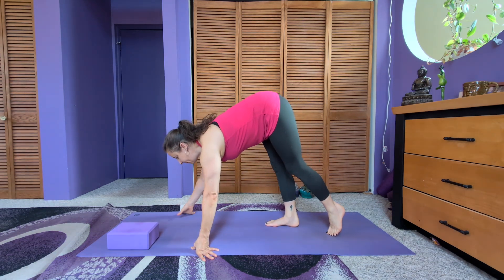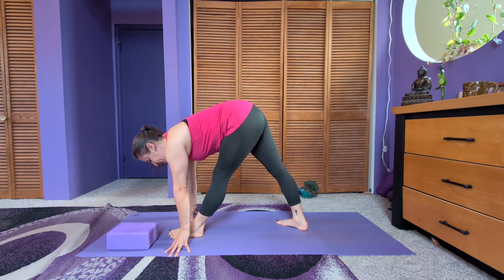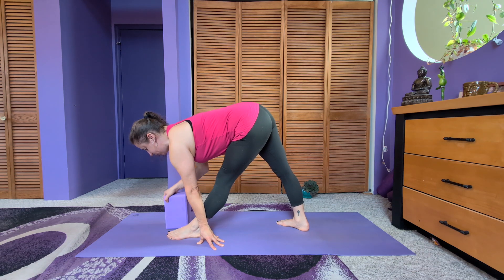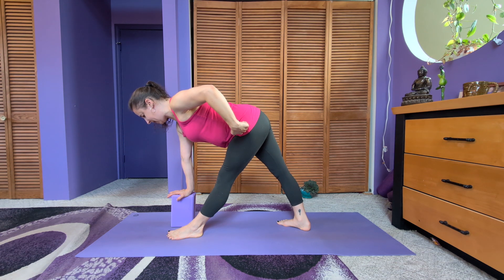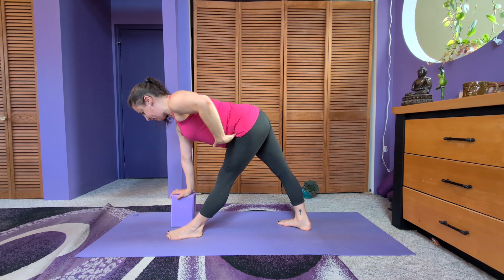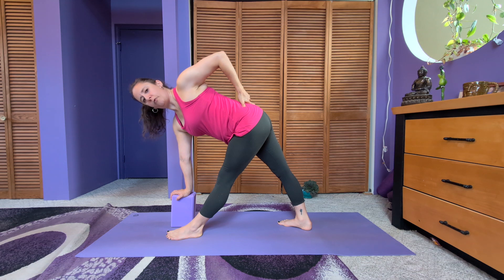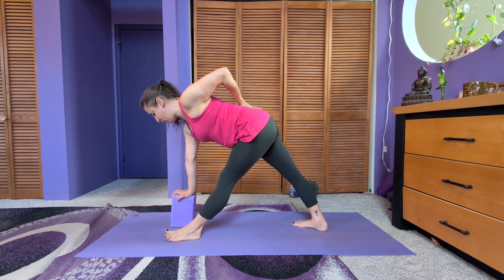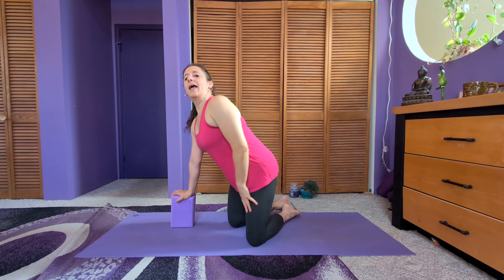Revolved Triangle Pose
A step by step guide to Revolved Triangle Pose/Parivrtta Trikonasana.